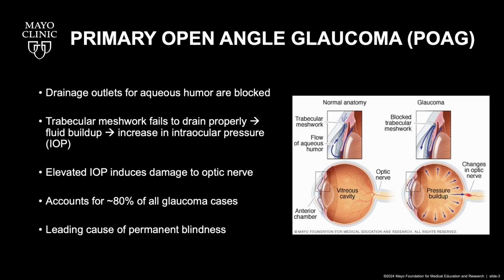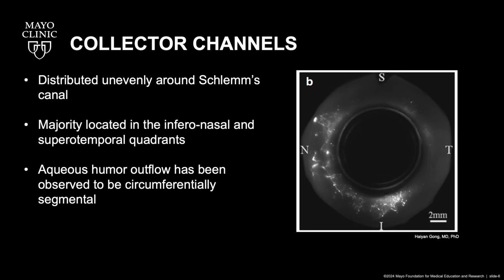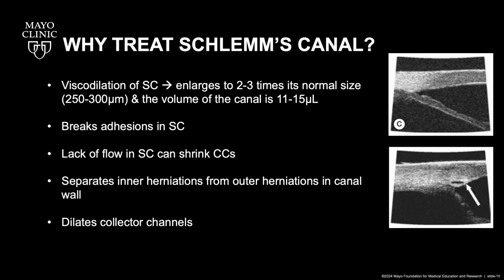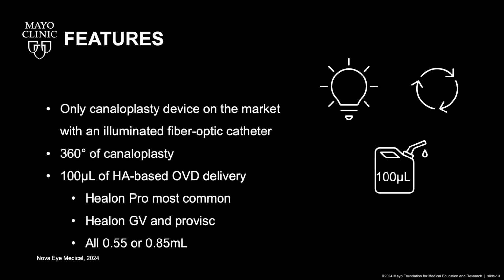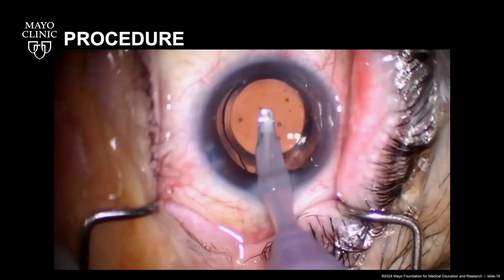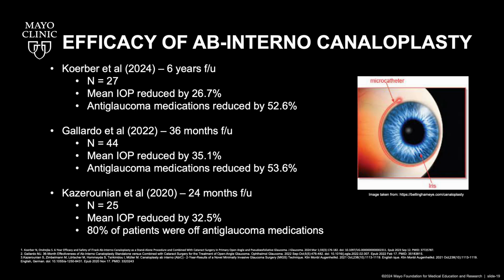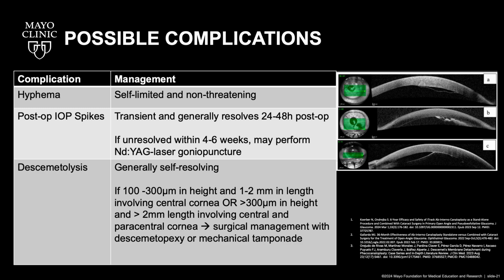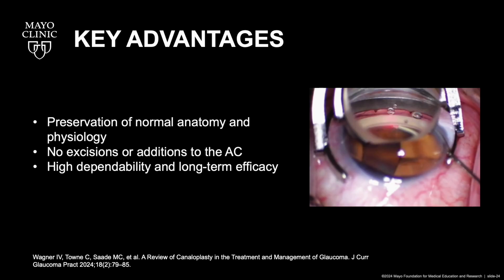Ab Interno Canaloplasty with iTrack System - Dr. Syril Dorairaj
Ab-interno canaloplasty represents a paradigm shift in the management of primary open-angle glaucoma (POAG), offering a minimally invasive alternative to traditional glaucoma surgeries. This technique leverages the natural aqueous outflow pathways to reduce intraocular pressure (IOP), a crucial factor in glaucoma management. By utilizing a fiber-optic illuminated catheter, surgeons can achieve 360-degree catheterization of Schlemm's canal, allowing for the targeted viscodilation of Schlemm’s Canal and the collector channels. This module discusses the efficacy and safety of the iTrack Ab-Interno Canaloplasty system. Results from recent studies indicate a significant reduction in mean IOP by up to 35.1% and a decrease in medication use by 53.6% in treated patients. The procedure's compatibility with simultaneous cataract surgery and its favorable safety profile, characterized by minor, manageable complications, underscores its potential as a frontline treatment for POAG. The module further delineates potential side-effects and appropriate treatment pathways.